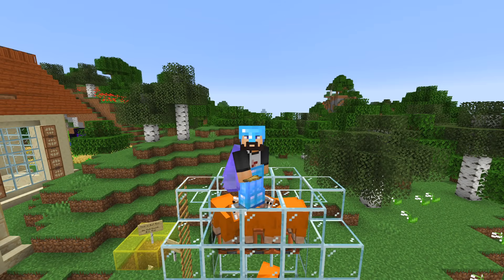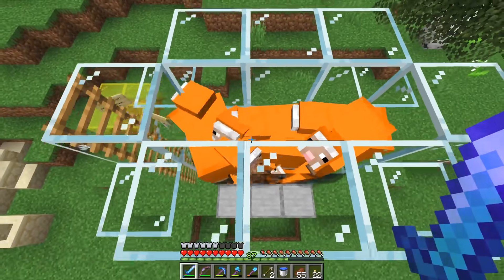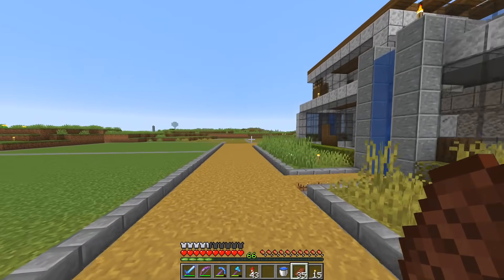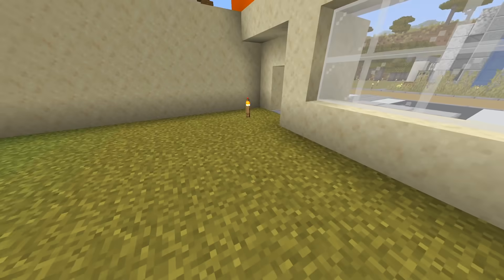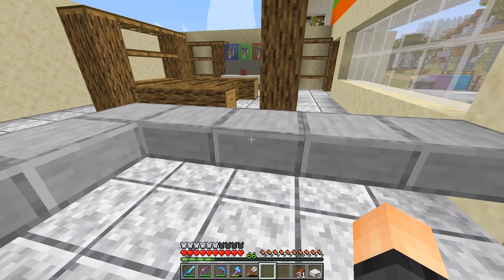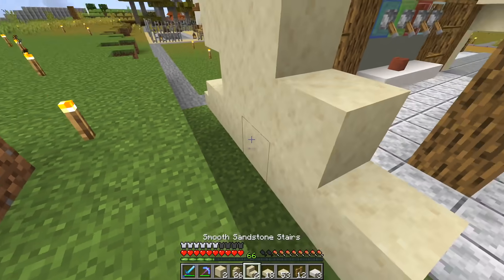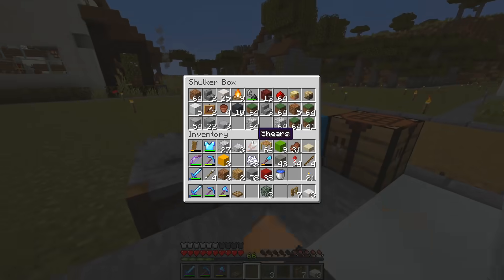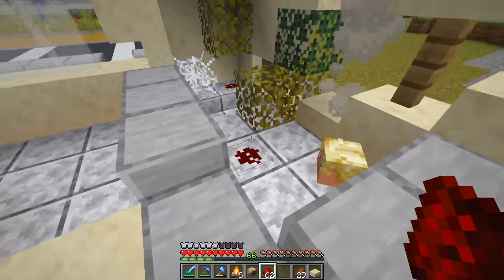HERMITCRAFT 7 - Making Deals And Build Contest! - EP20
I build a post apocalyptic 7 Eleven for XB's build contest and work out a deal for a bunch of llamas!